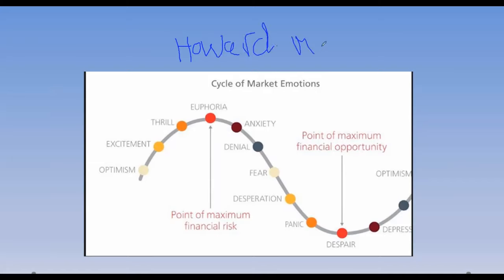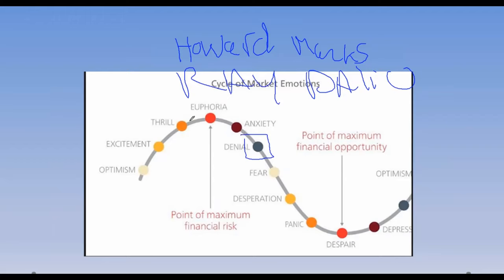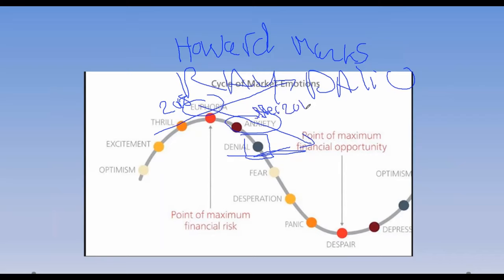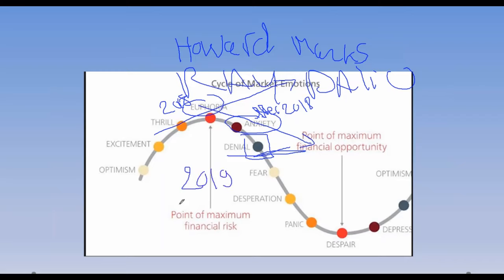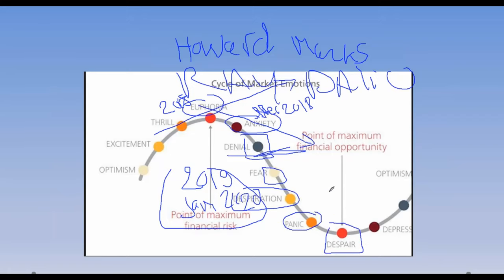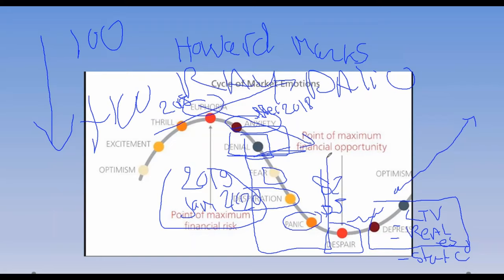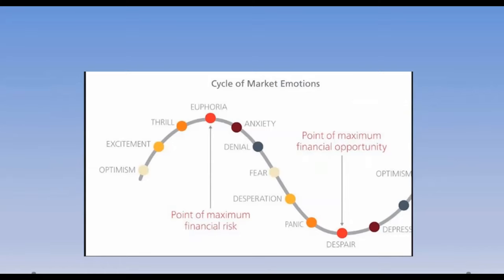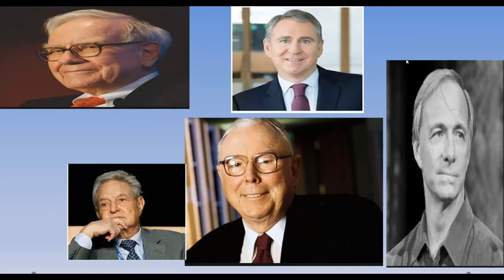Master Market & ECONOMIC CYCLES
What is Next:
1) ✅ First, Join our free discord server:

2) Get Your New FREE Unique Visual Indicator
For Swing Trading & Long-Term Investing:

3) ⬇Download our 📱 Iphone App Get the buy caution Sell Zones for the ES S&P 500 futures FREE everyday, get notifications for new videos  and live social media times ext...Also if you are interested in Long Term and Swing Trading crypto options and Stocks for income and wealth check the app premium stuff

4) Get Trading View discount on second recurring payment money 💵 $10 dollar 💵 for monthly and $30 dollars for yearly packages 📦 with our partner link program: